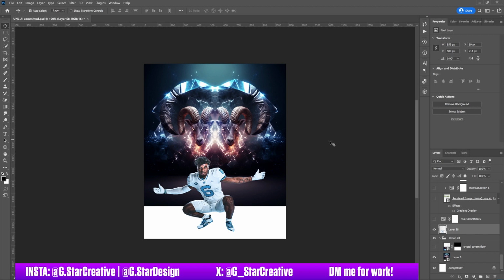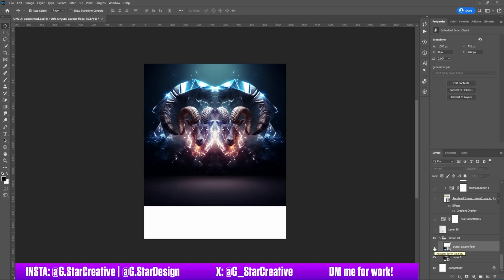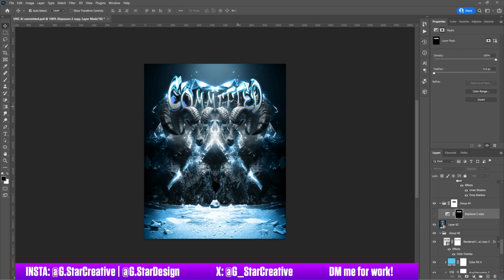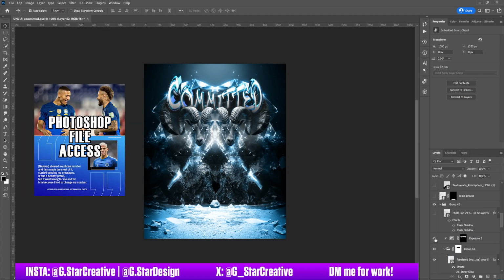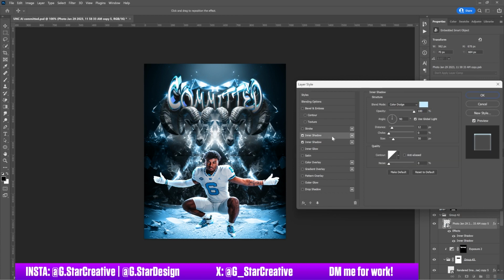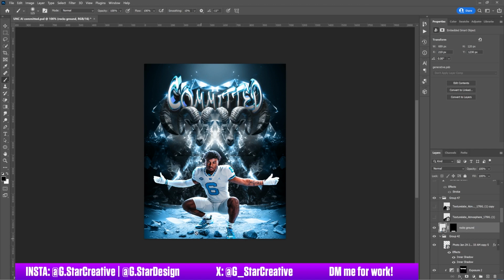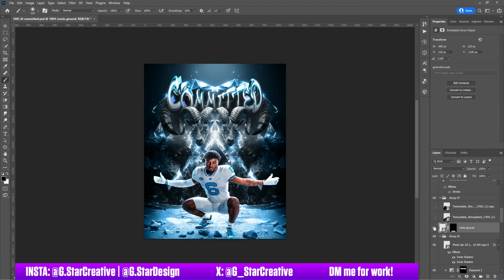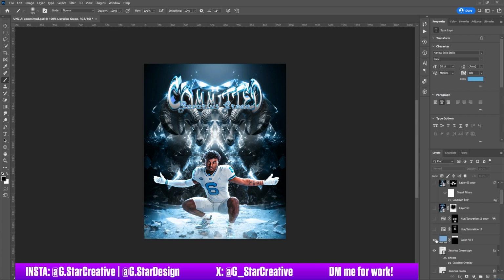Making a UNC Commitment Graphic with AI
In this video I break down a graphic I made for a UNC Football commit using A LOT of AI.

MY GEAR
Work Computer
Cam Mic
24-70 Lens
70-180 Lens
Data Storage